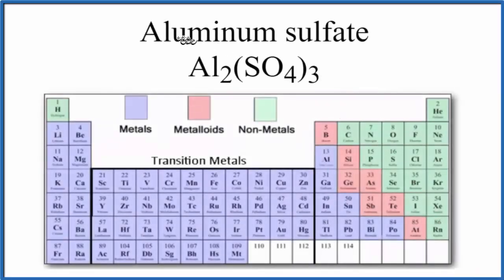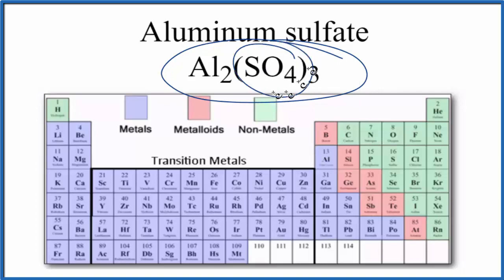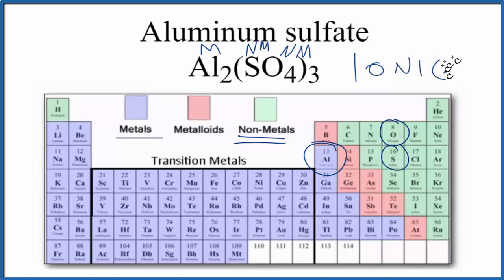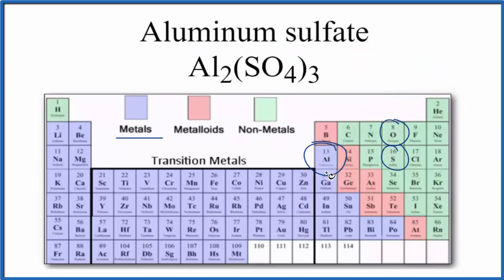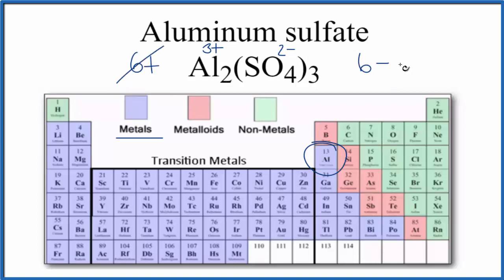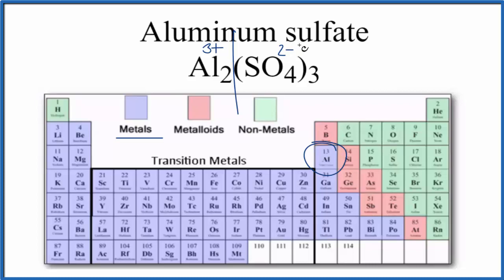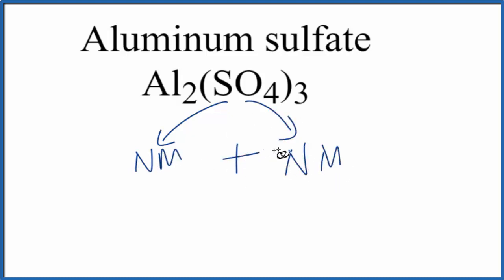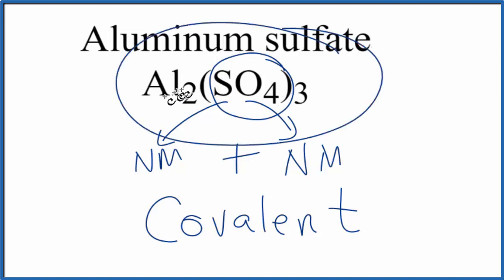Is Al2(SO4)3 (Aluminum sulfate) Ionic or Covalent?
To tell if Al2(SO4)3 (Aluminum sulfate) is ionic or covalent (also called molecular) we look at the Periodic Table that and see that Al is a metal and SO4 is a group of non-metals. Here the group of nonmetals make up a polyatomic ion. When we have a metal and a group of non-metals the compound is usually considered ionic.

Because we have a metal and non-metals in Al2(SO4)3 there will be a difference in electronegativity between the metal and group of nonmetals. This difference results in an electron(s) being transferred from the metal (lower electronegativity) to the non-metal (higher electronegativity). The results in the metal becoming a positive ion and the group of non-metals a negative polyatomic ion. The two opposite charges are attracted and form the ionic bond between ions in Aluminum sulfate.
Helpful Resources

Because we have a combination of a metal and non-metal Al2(SO4)3 (Aluminum sulfate) is considered an ionic compound.

In general, ionic compounds:

- form crystals.
- have high melting points and boiling points.
- are hard and brittle.
- conduct electricity when dissolved in water.
- as solids do not conduct electricity.